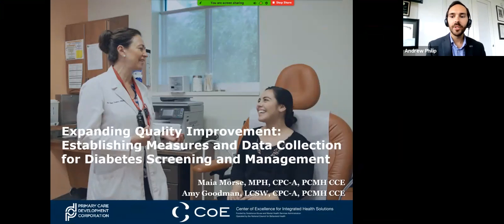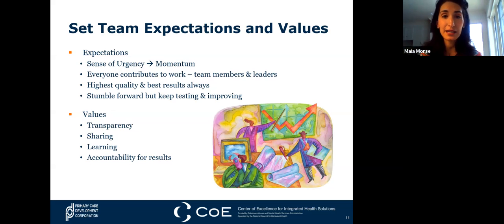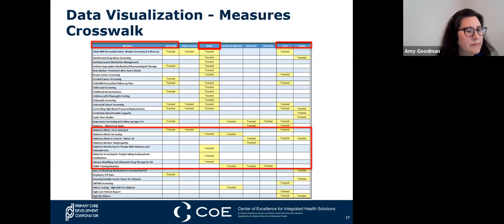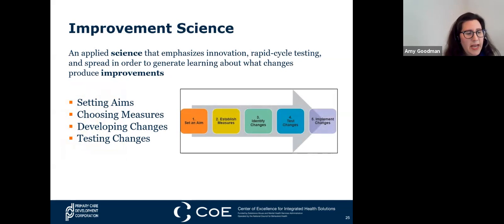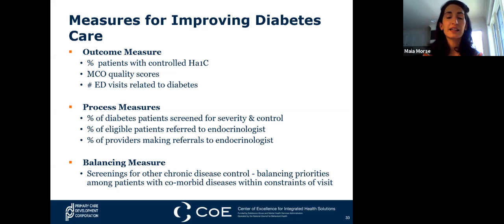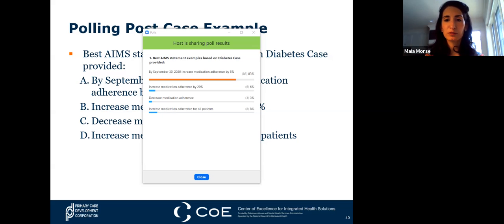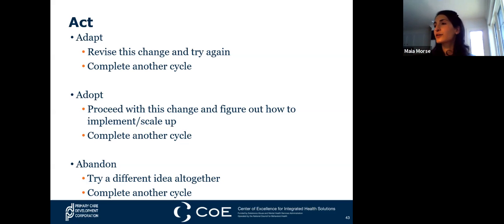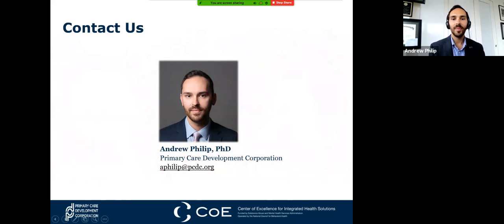Expanding Quality Improvement: Data, Health Records, and Diabetes Reimbursement